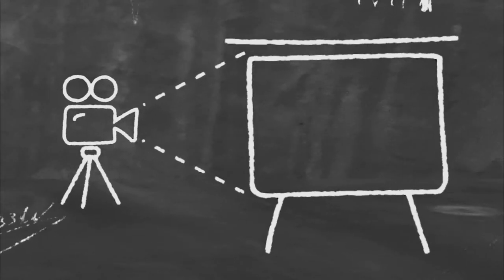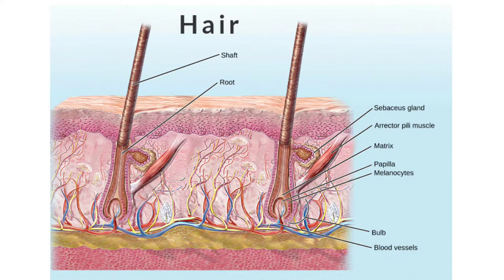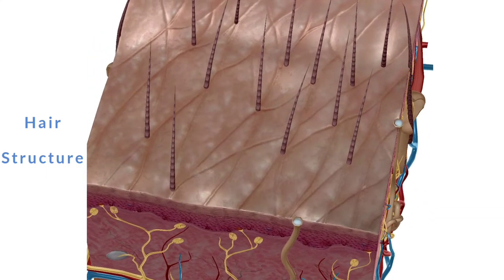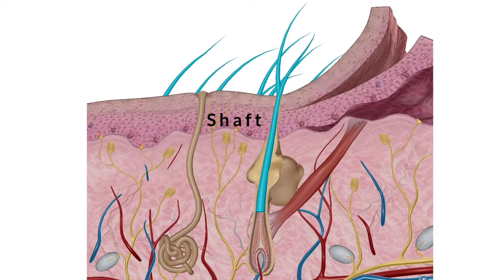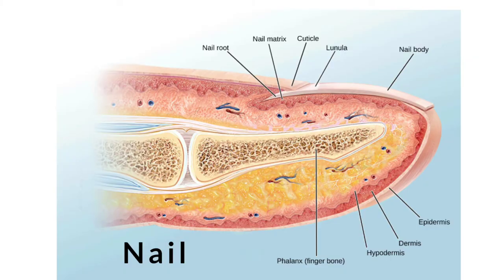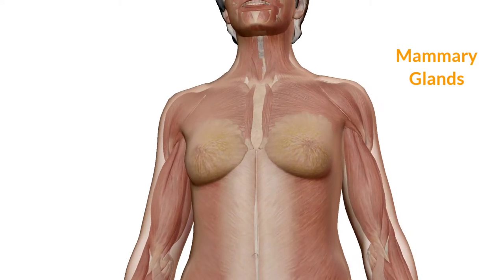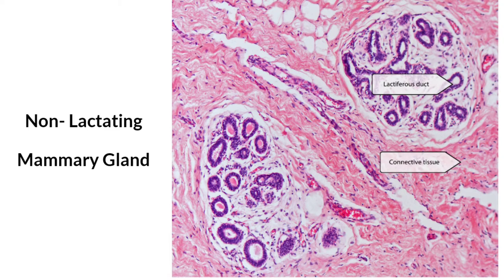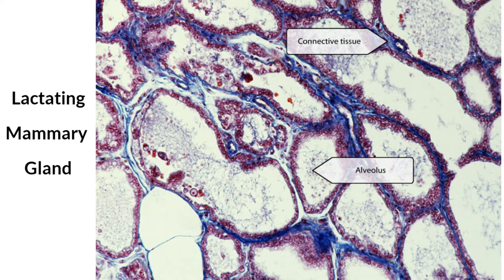Human A & P ( Hair, Nail, Mammary glands) Class #09